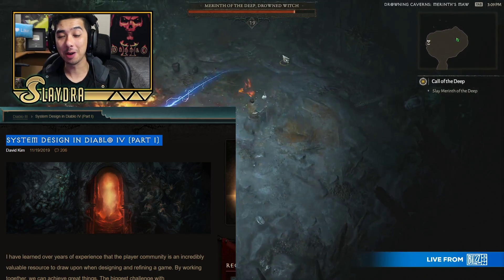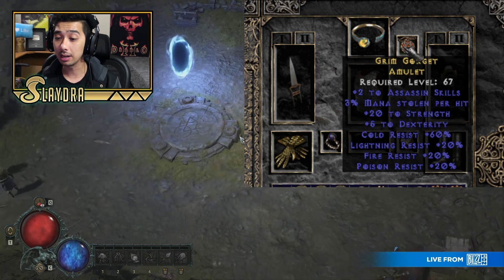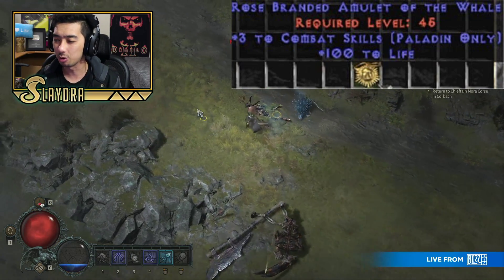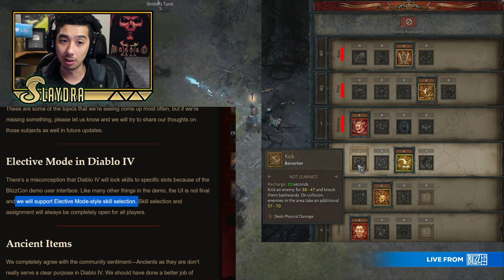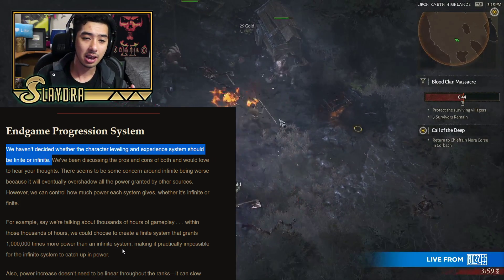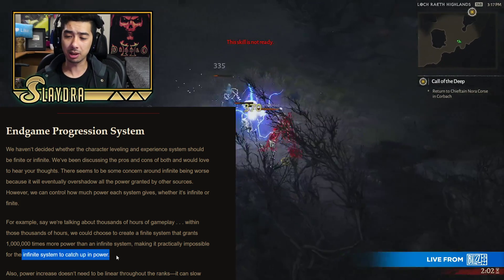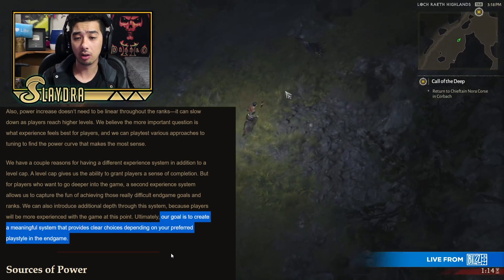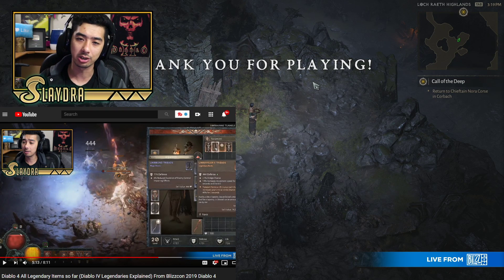Diablo 4 New Update End Game, Itemization HUGE GOOD NEWS! Diablo IV News Update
Credit to leviathan111 for the background Diablo 4 Gameplay

(Slaydra)
USA